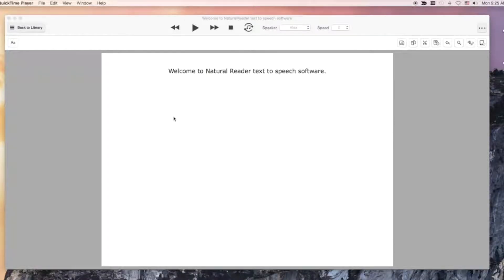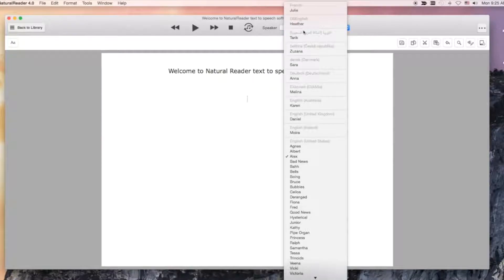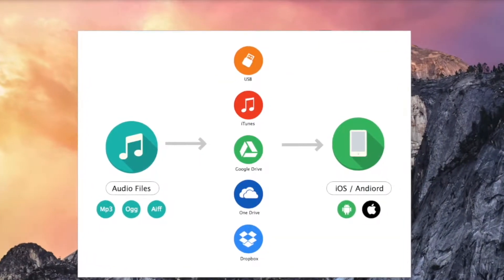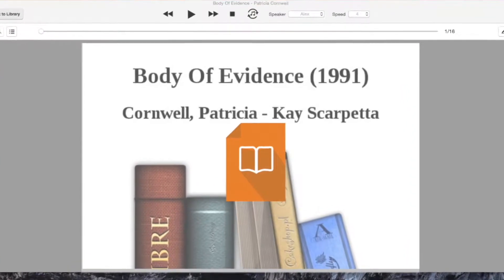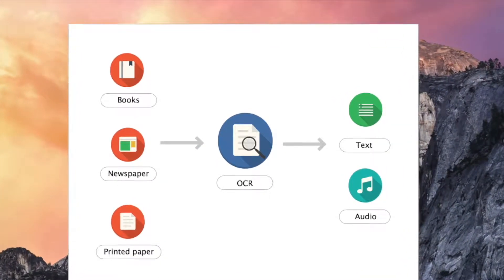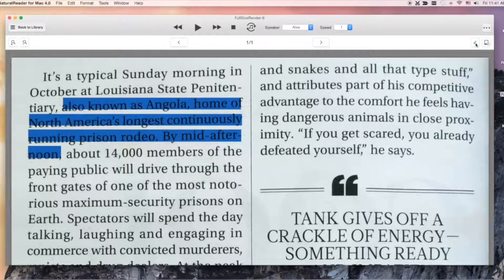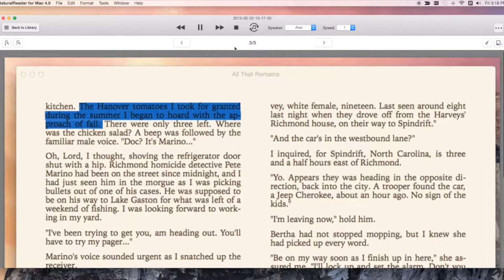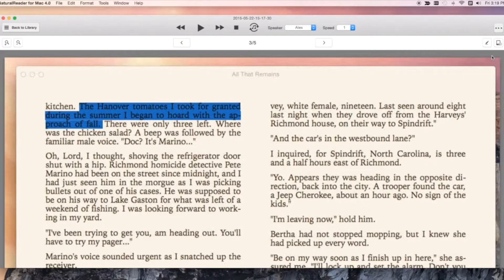Text to Speech Software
NaturalReader is a text-to-speech software for personal use. This easy-to-use software with natural-sounding voices can read to you any text such as Microsoft Word files, webpages, PDF files, and E-mails.